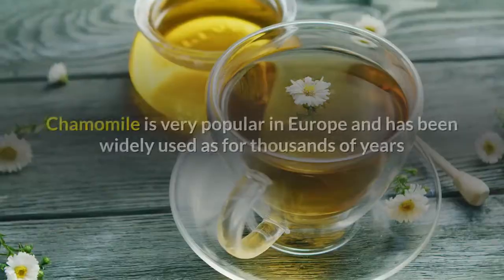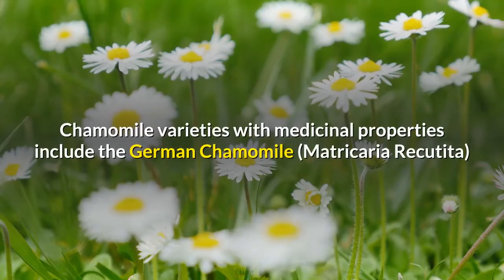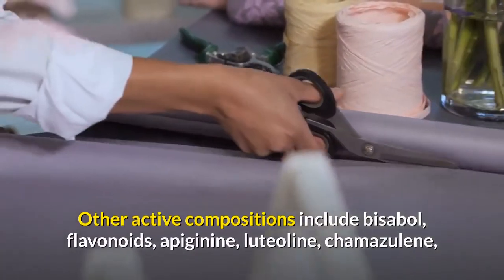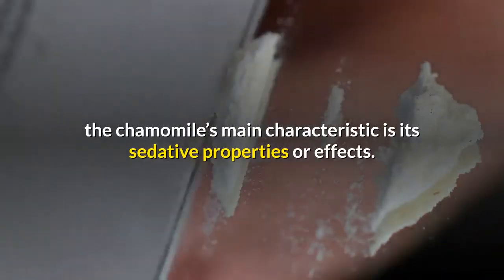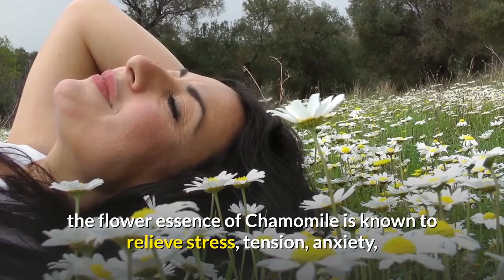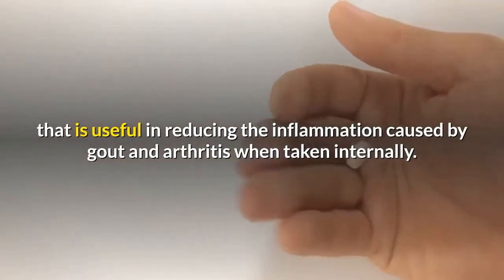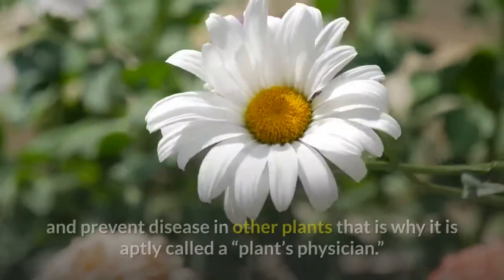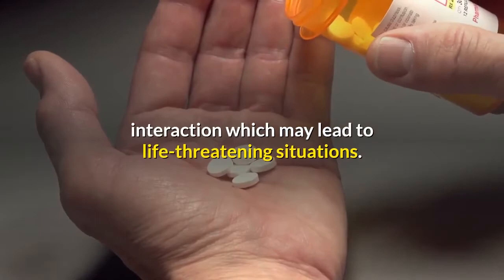how to maximize chamomile tea herbal benefits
Herbal medicine is a traditional practice of treating ailments with the use of plants and its extracts. We all know that long before the advent of medical science and technology, people in ancient times would rely on the efficacy of certain plants and its extracts in curing various ailments such as stomach pain, head ache, skin infections as well as in the treatment of wounds. The use of herbs as remedy to treat many types of diseases remains to be popular even in this new millenium where significant advances in medicine have been made alongside increased sophistication in medical technology and pharmacology.

Nowadays, herbal medicines are no longer limited to the traditional fresh or dried plants. They come in the form of tablets, capsules, powders or teas. The scent and flavors of these herbs have therapeutic benefits such as the chamomile plant which can be an effective natural muscle relaxant.

Medicinal Chamomile

Chamomile is very popular in Europe and has been widely used as for thousands of years as treatment for a number of ailments, such as sleep disorders, stress, anxiety, depression, digestion problems, intestinal conditions, skin infections or inflammation (including eczema), wound healing, infantile colic, teething pains, and diaper rash.

There are several varieties of the chamomile herbs. Chamomile varieties with medicinal properties include the German Chamomile (Matricaria Recutita) and Roman Chamomile (Chamaemelum Nobile)). Both varieties are known to have the same medicinal properties but the German Chamomile has a less bitter taste quality while the Roman Chamomile is known for its sweet and unique scent especially when warmed up by the sun. A special blue oil component, called azulenes, is responsible for its sweet, distinctive aroma. Other active compositions include bisabol, flavonoids, apiginine, luteoline, chamazulene, matricine and flavonoids. But regardless of variety or type, the chamomile’s main characteristic is its sedative properties or effects.

Sedative Properties

Though there are a number of over-the-counter muscle relaxants and sleeping pills that are readily available, some people still prefer the soothing and relaxing effects that a chamomile treatment brings.

In the United States, chamomile is popularly known as an ingredient in herbal tea preparations usually advertised for its mild sedating effects. The sedative properties of chamomile are used in sleep disorders and as a muscle relaxant in the treatment of such illnesses as menstrual pain, neuralgia, tooth ache and tension headaches. Taking Chamomile Tea before going to bed has long been used to induce sleep in children as well as in adults and promotes a very deep, relaxed, and restful sleep. Aside from aiding in the treatment of insomia, the flower essence of Chamomile is known to relieve stress, tension, anxiety, and depression among others.

Aside from its sedative properties, chamomile has anti-inflammatory properties that is useful in reducing the inflammation caused by gout and arthritis when taken internally. Moreover, it can also have external application such as adding chamomile essence in your bath to relieve hemorrhoid problems; as a chamomile wash for inflamed eyes; or as an anti-inflammatory agent for inflamed gums, inflamed skin conditions, and sore throat.

The third effect of chamomile is its carminative properties which brings about a calming action on the stomach and eases digestive problems, minimizing heartburn cases, reducing hyper acidity conditions and inhibits the formation of ulcers.

Aside from being used as a healing remedy for hysteria and other nervous afflictions, Chamomile has been known for other benefits such as reviving a withered plant in a vase or when planted in a garden, it can heal the ailing plants and prevent disease in other plants that is why it is aptly called a “plant’s physician.”

However, although chamomile has a reputation as a gentle medicinal plant and has been widely use especially in Europe, there is not enough reliable research in humans and there are many reports of allergic reactions in people after eating or coming into contact with chamomile preparations. It is best to still seek medical to avoid possible drug interaction which may lead to life-threatening situations.